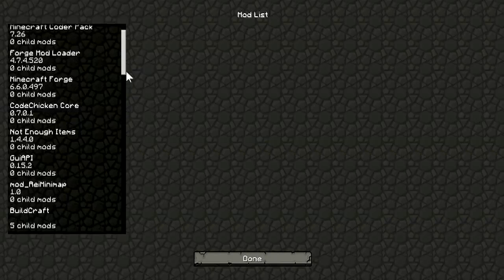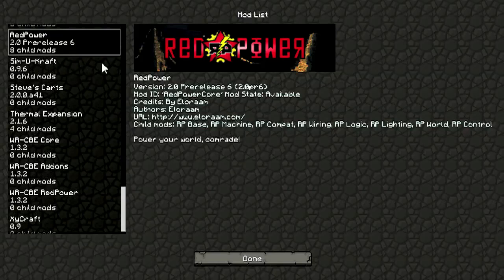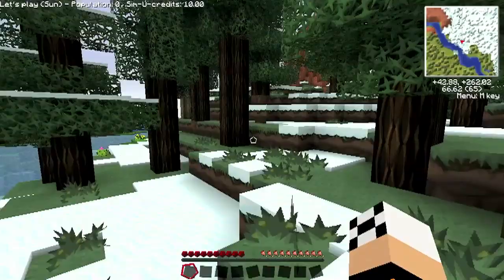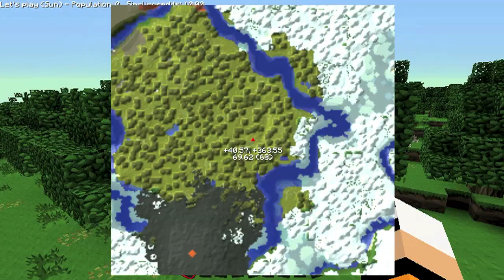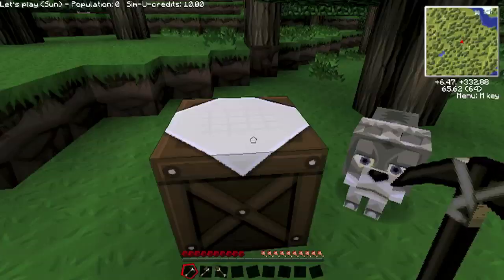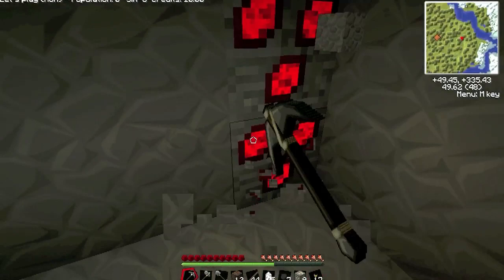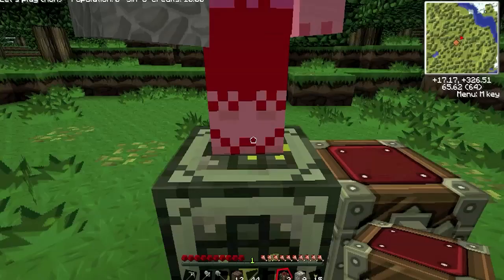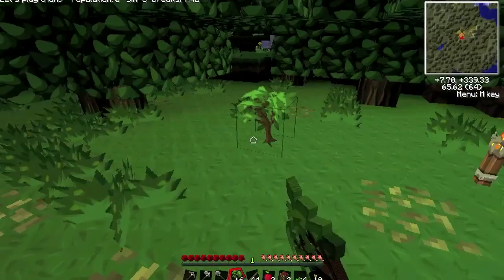Let's Play Minecraft with Mods Episode 1 - "Let's Find a home"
Welcome to the first of my new series, in this series I play minecraft with lots of mods installed (including Sim-U-kraft of course!)
In this first episode I scout around for a nice place to start a village, do some mining and get started on another minecraft adventure...

At the beginning, I introduce all the mods, so skip that bit if you want to get right into the gameplay. As always, hope you enjoy the series, I'll try not to talk too quietly :-)

If you want to try these mods yourself, config files need to be edited to get all these mods working together, if you're not comfortable doing that, I'd instead recommend you download "Feed the Beast" launcher and select the "Direworlf20 pack" that will download all these mods (and a few more) all configured up and ready to run. Easy!

Here's a list of mods used for this series with links

Seed for my world : -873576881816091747
But note: you'll need ExtraBiomesXL mod installed, otherwise you'll get a fairly different world to mine using this seed. Also, if you find anything interesting, don't spoiler me! :-)

Audio: Intro music...
Song: "Indra"
Publisher/Label: Not published or on a label.
Software used: Apple's GarageBand